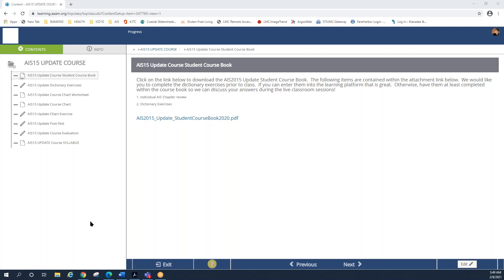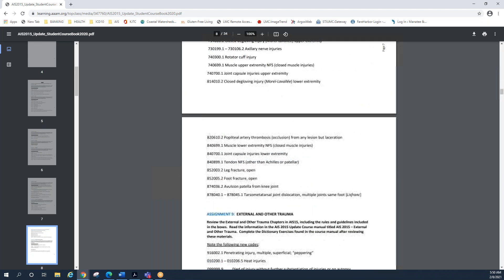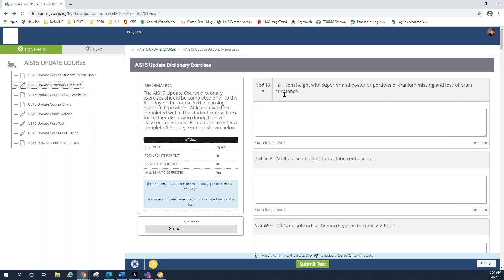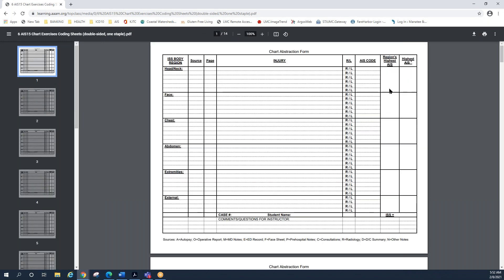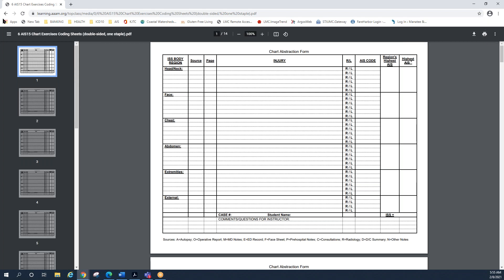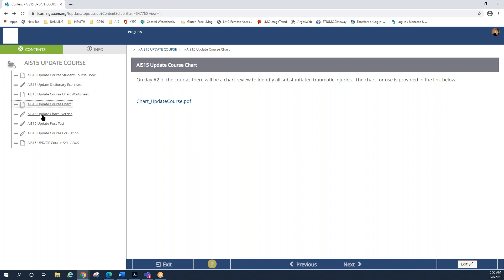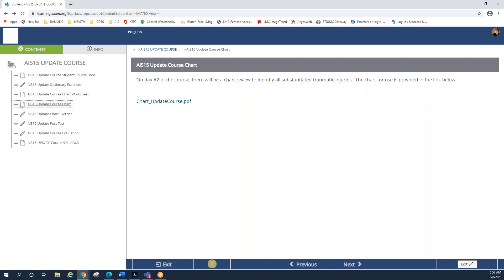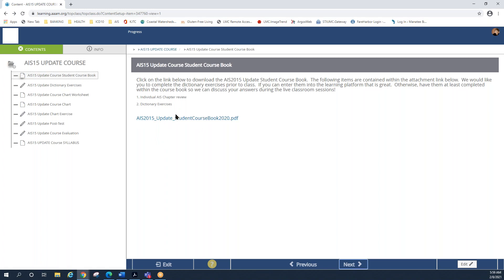AIS15 Update Course: How to access and use the learning platform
This short video provides AIS15 Update Course students with information on how access and navigate the learning platform for the course. Dive into your course materials and learn how to get started.